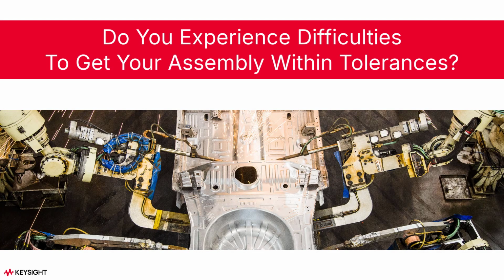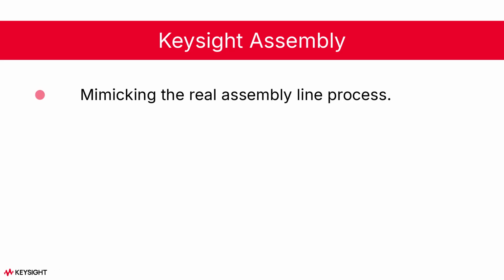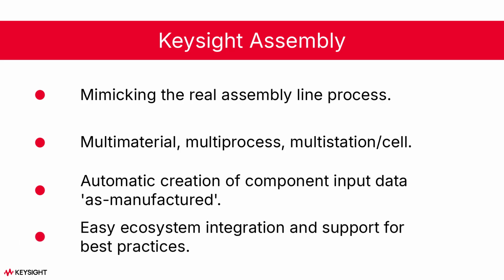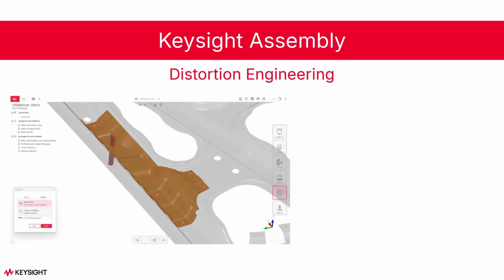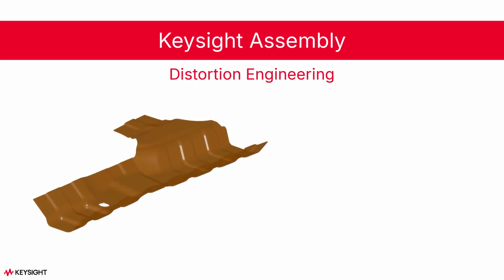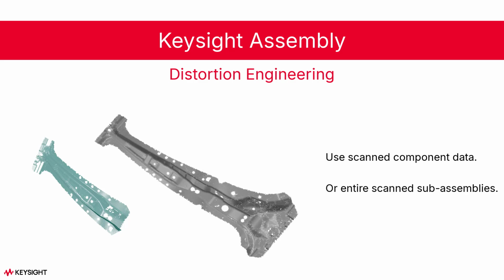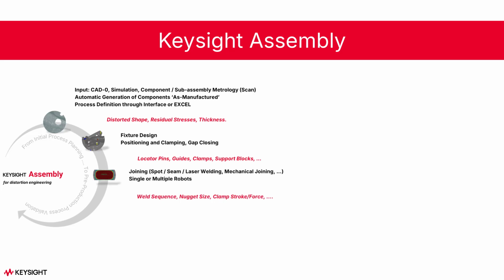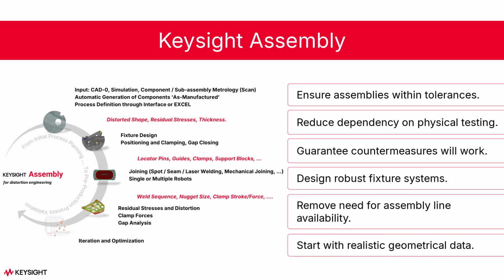Keysight Assembly – Assembly Distortion Engineering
In the automotive industry, body components are often assembled together through a spot welding process. As the manufactured (single) parts are generally not identical to their nominal/designed shapes due to the manufacturing process, during the assembly process small gaps need to be closed by clamps and/or weld robots, which will introduce small elastic deformations. After joining the components together these elastic distortions, in combination with the local heat effect of the spot welds, could result in the final body structure to be out of specifications. Correction during physical try-out is a very common procedure, but relies on the availability of the assembly line and is highly time-consuming and very costly, as all hardware is already manufactured.
Using Keysight Assembly solution allows you, in all stages of the assembly process engineering cycle, to verify the resulting distortions and investigate the effectiveness of applied countermeasures like changing the number or location of clamps, the clamp and weld sequence, pre-deformation and much more. Ultimately, feedback can be given to the design & stamping departments, if a modification of a single part will result in an improved assembly quality, hence saving on reworking of die sets.